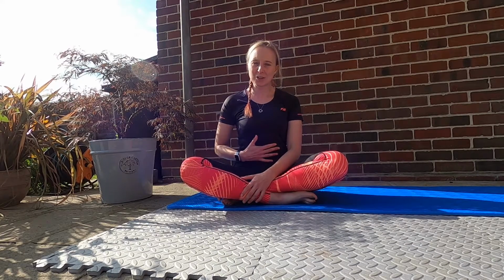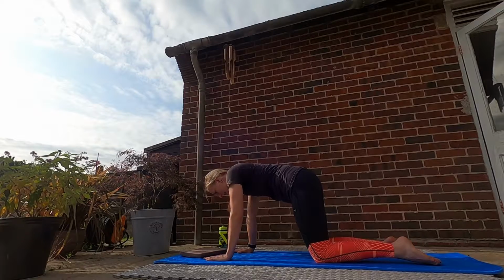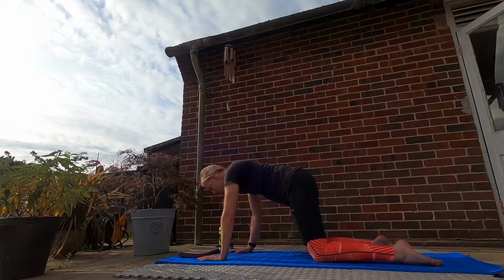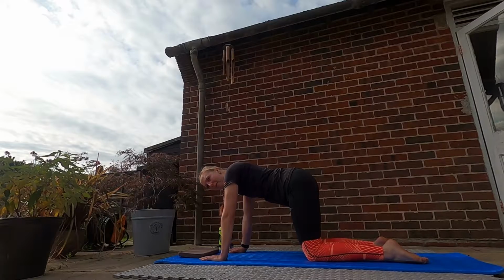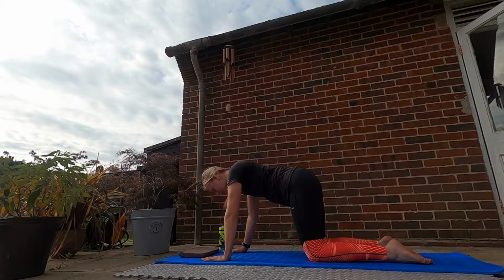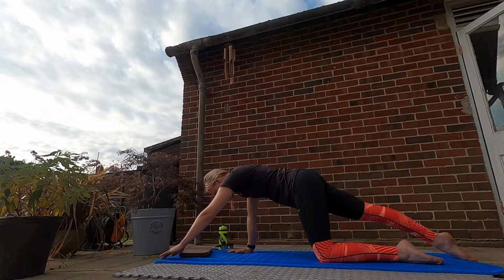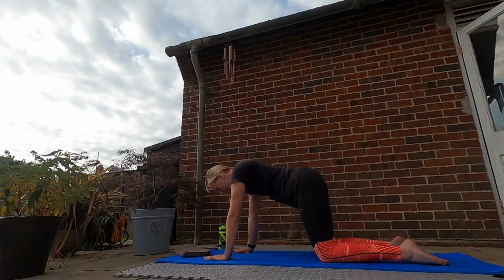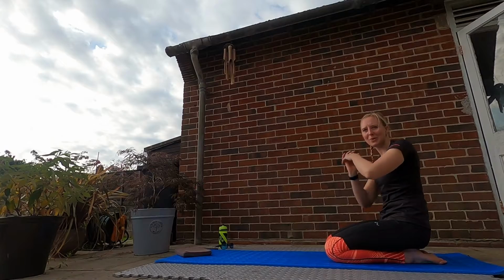Pilates move - Swimming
Swimming is a super all over body workout and I just love the strength I feel through my body when performing this in the four-point kneeling position.

Come try it out!

Thank you for joining my youtube workout today.

Come and try my on demand studio or live classes for free
Please always remember to warm up. If you are enjoying this content and would like it ad free or longer workouts please sign up to my on demand videos